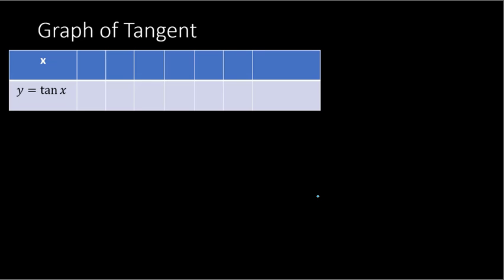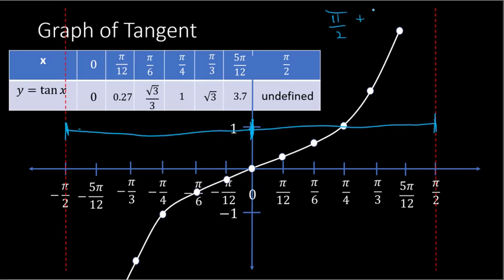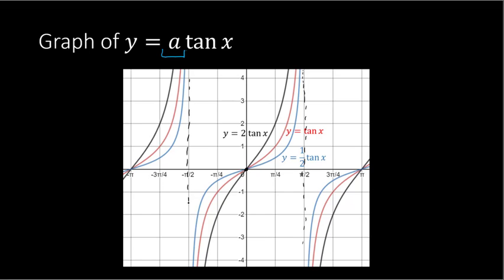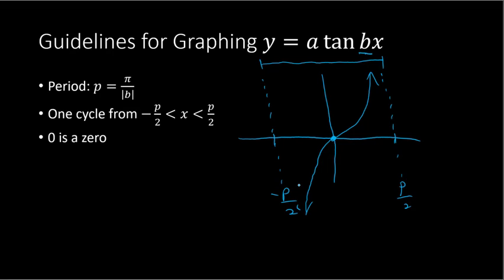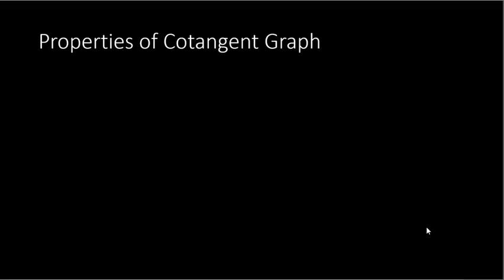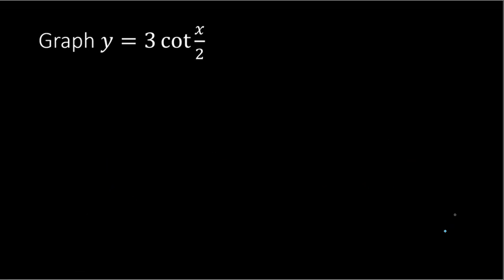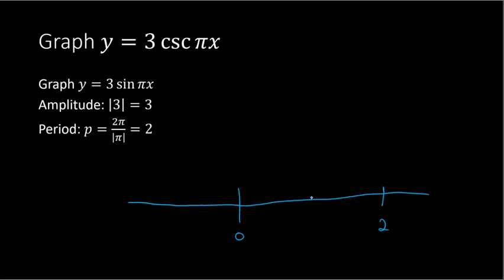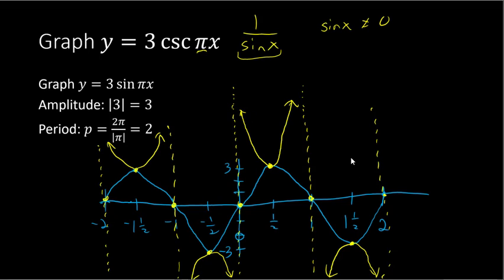Graphs of the Other Trig Functions (Tan, Cot, Sec, Cos)